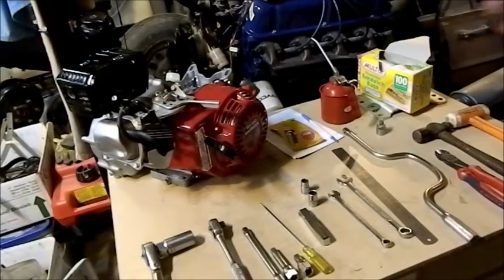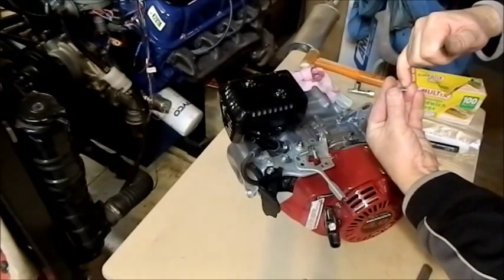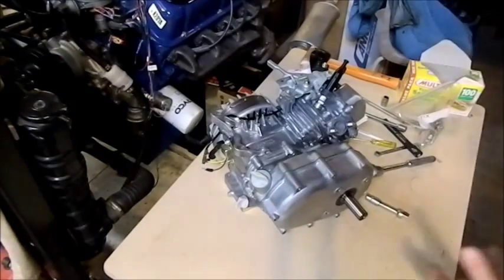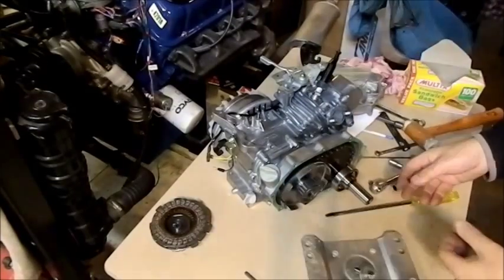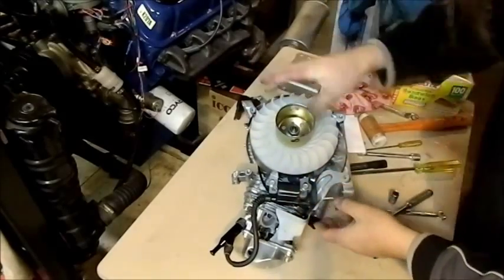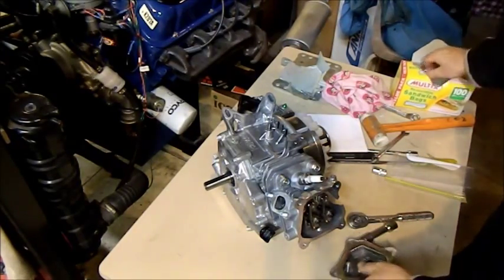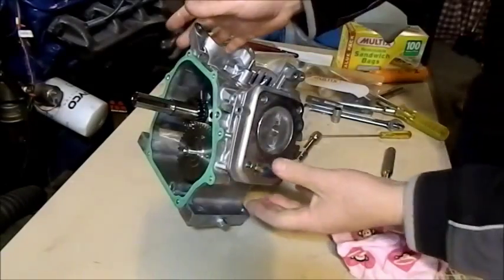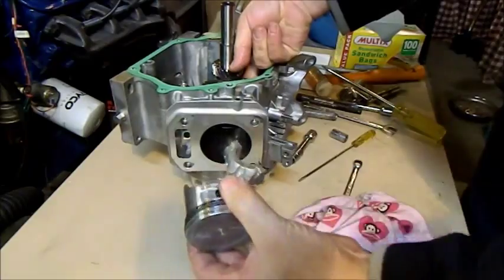Year 10 Auto Honda GX 120 Horizontal Shaft 4 Stroke Part 1